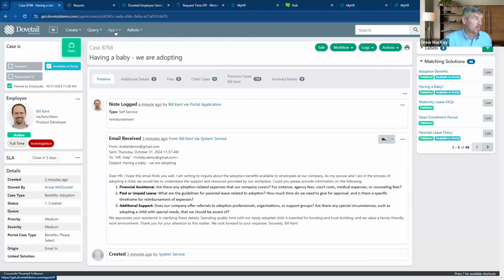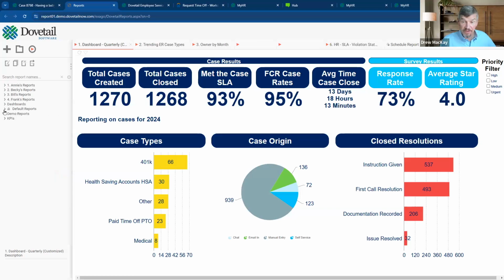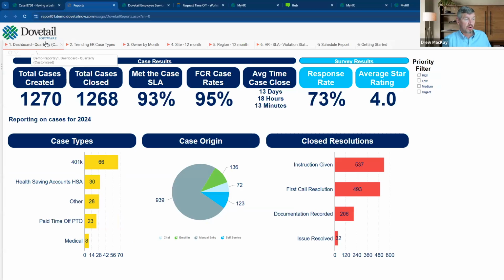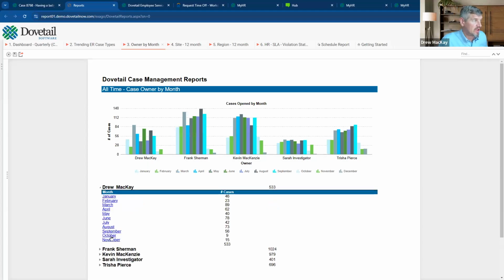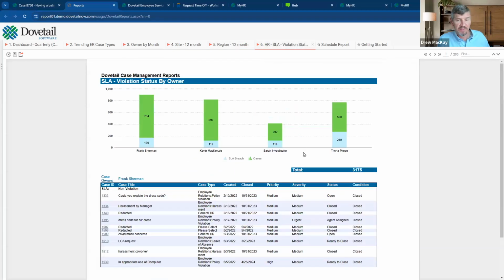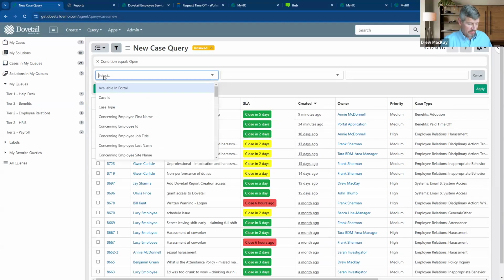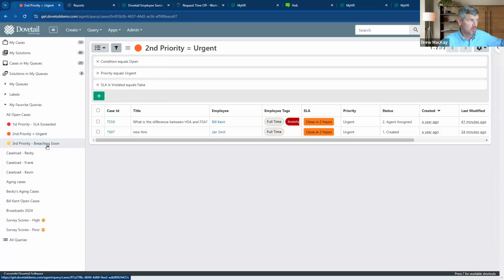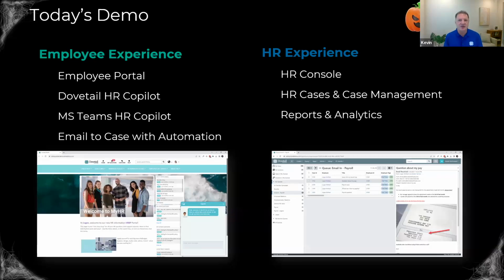How to Transform HR Services with Dovetail HR Service Delivery Software I Part 5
Welcome to Part 5 of our exclusive series on modernizing HR service delivery! In this episode, we dive into how Dovetail HR Service Delivery Software empowers HR teams to streamline operations, elevate employee experiences, and drive measurable business impact.

✅ Learn how to:

Simplify HR case management

Boost employee satisfaction through intuitive self-service

Automate workflows and improve compliance

Gain insights with advanced reporting & analytics

💡 Whether you're part of an HR operations team, an HR tech leader, or a UKG customer exploring better solutions—this is your starting point for transforming the way your HR team works.